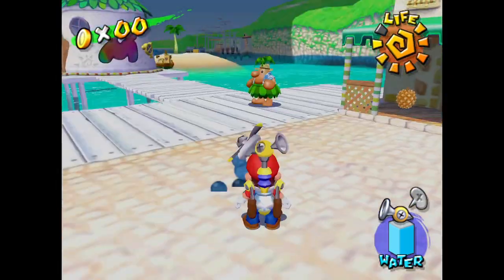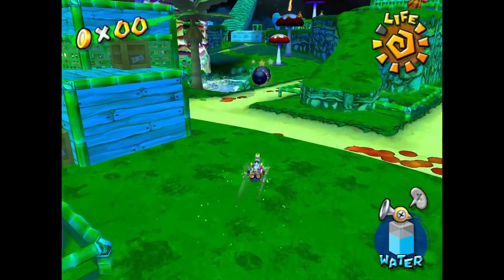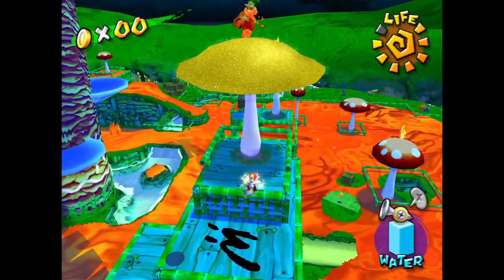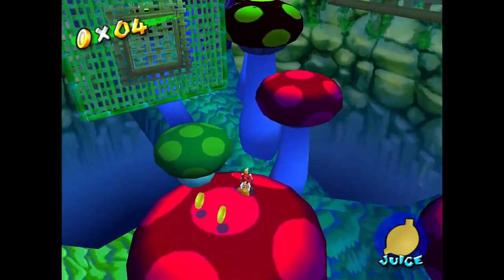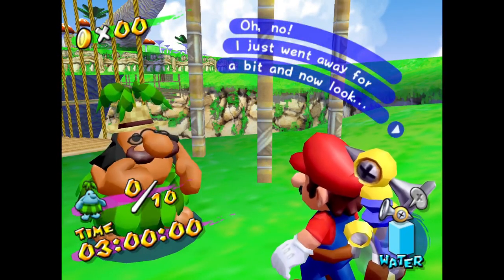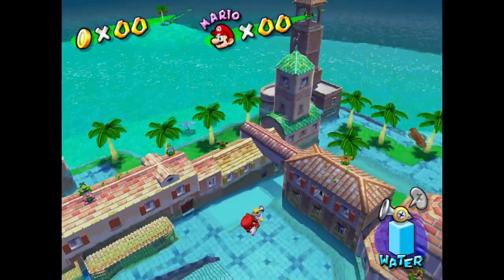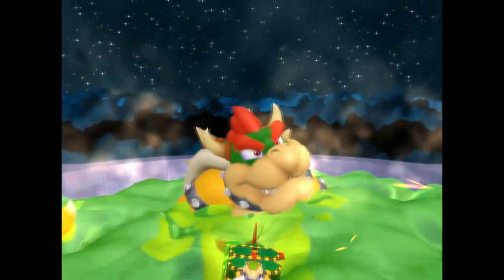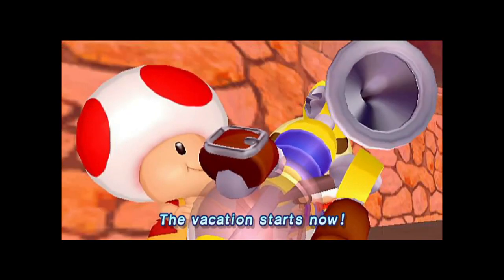FINALE | Super Mario Sunshine Part 7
I'm a chuckster!

In all seriousness, thank you all so much for watching! Your support means the world to me :D

0:00 - Intro
0:25 - Turbo Nozzle
2:10 - Rocket Nozzle
3:45 - Chain Chomplets Unchained
6:25 - Il Piantissimo's Crazy Climb
8:16 - The Goopy Inferno
10:46 - Chain Chomp's Bath
13:24 - The Secret of the Village Underside
20:14 - Piantas in Need
23:33 - Shadow Mario Runs Wild
25:47 - Corona Mountain
29:23 - Bowser
31:51 - Ending
34:14 - Credits